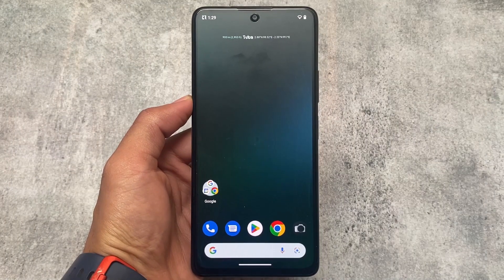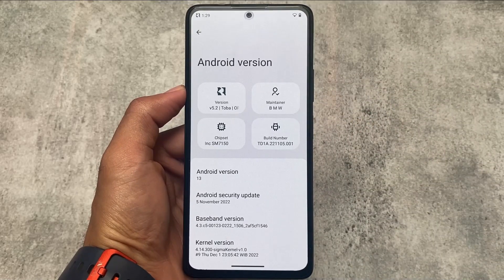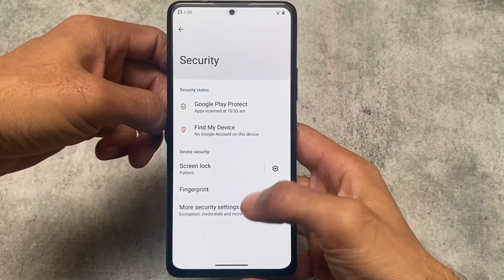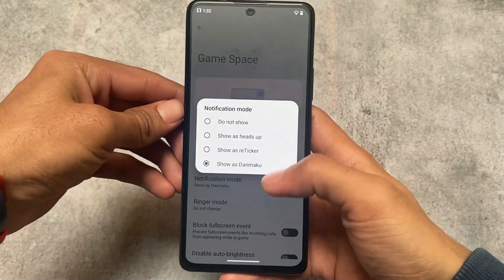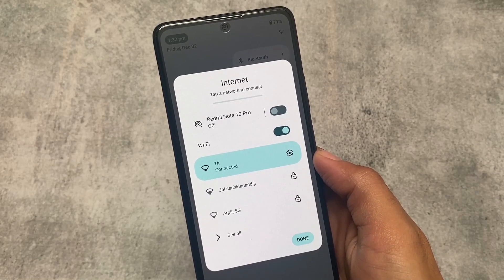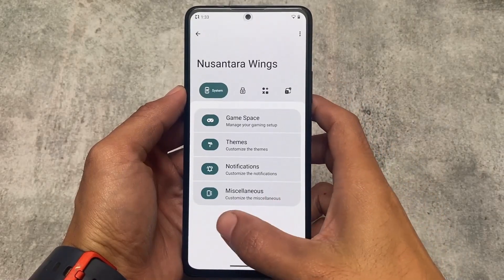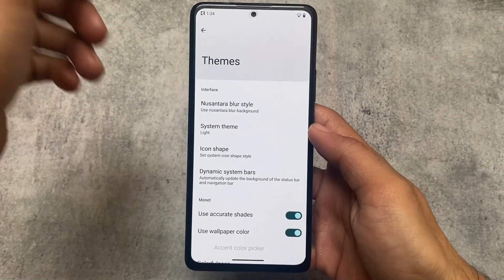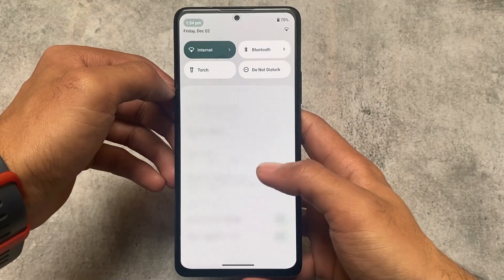Finally Nusantara OS V5.2 is here | Android 13 | What's New?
Hey guys, What's Up? Everything is good I Hope. In this video, I'm gonna show you " Finally Nusantara OS V5.2 is here | Android 13 | What's New? ". Make Sure to watch this video till the end to understand everything.

00:00 Intro
00:35 App Lock
01:15 Camera
01:45 Game Space
02:02 Hotspot
02:17 QS Panel
02:43 Features

Some of the very useful Content/Videos for you :

[I tried OneUI 5.0 in Xiaomi]